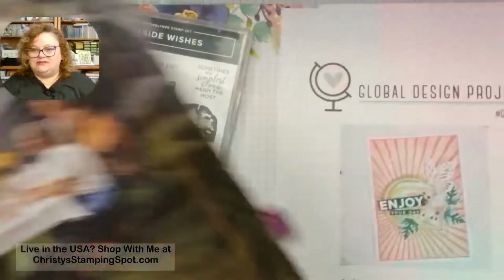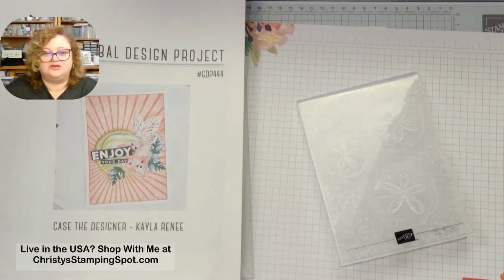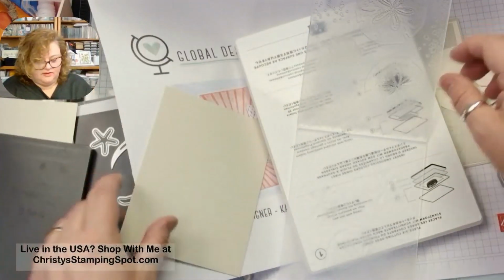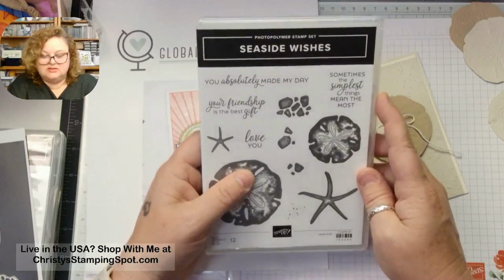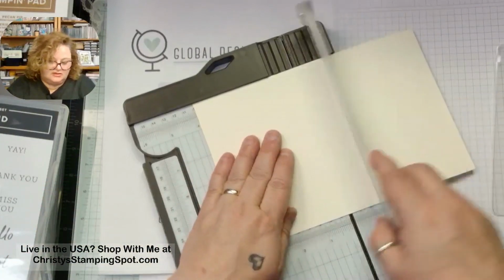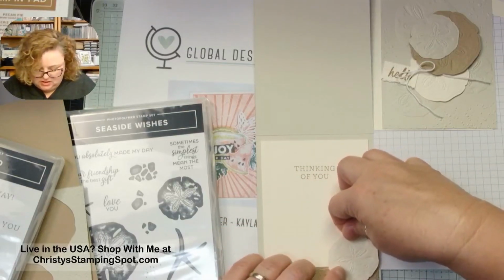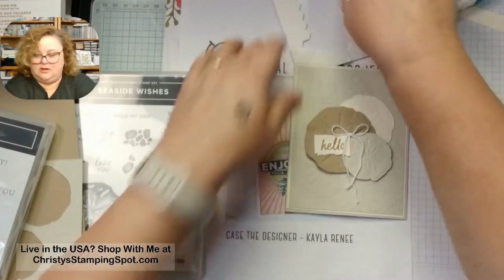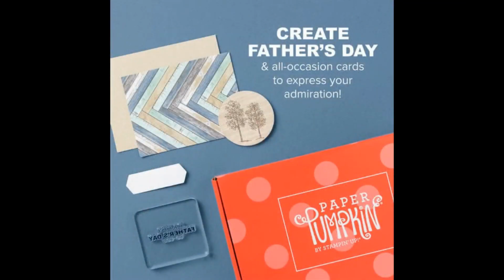Seaside Wishes Card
Don't Have a Demonstrator, live in the US, and would like a catalog?

Check out the Latest Stampin' Up!